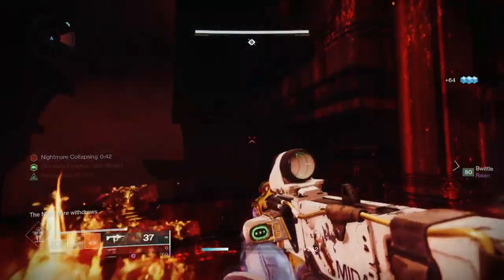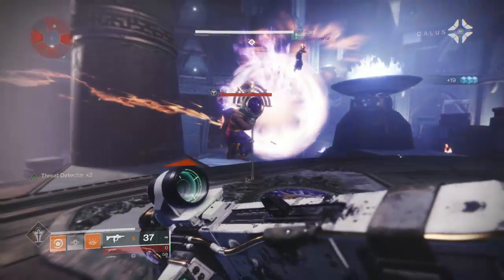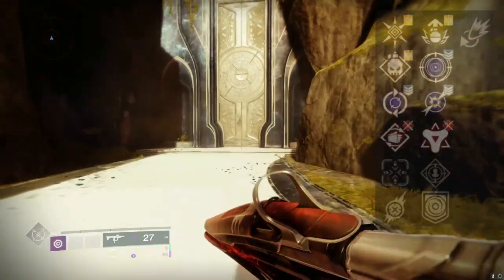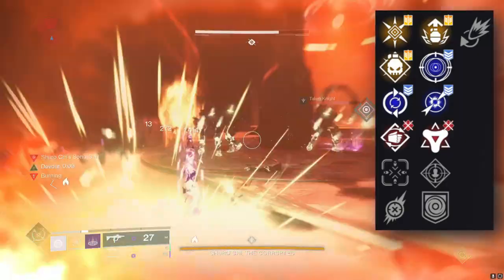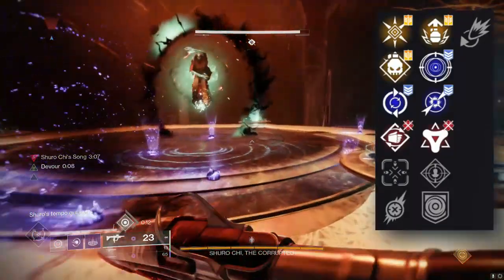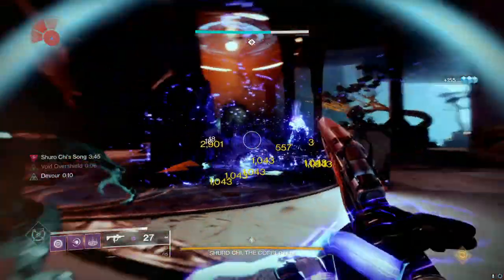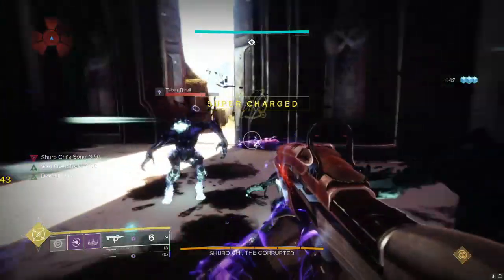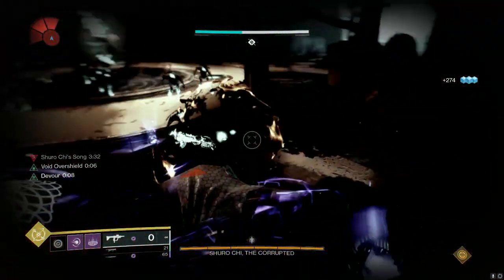The Number 1 Activity YOU Should be doing in Destiny 2 (God Roll SMG)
Destiny 2, Destiny 2 farm, duality farm, unforgiven, unforgiven smg, unforgiven smg farming, farming smg unforgiven, god roll smg, unforgiven farm